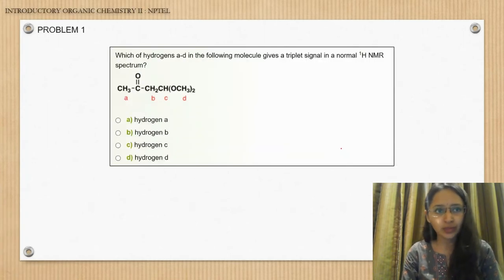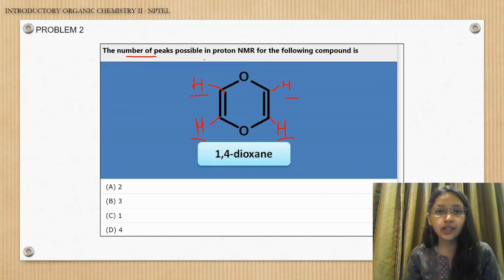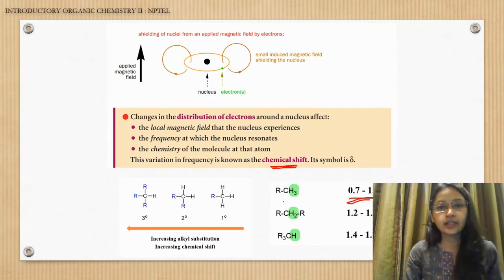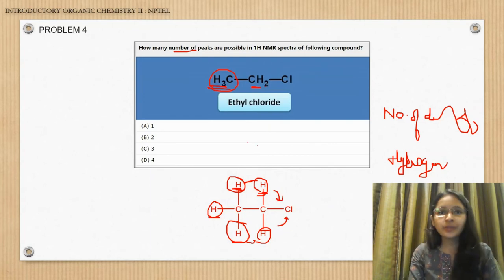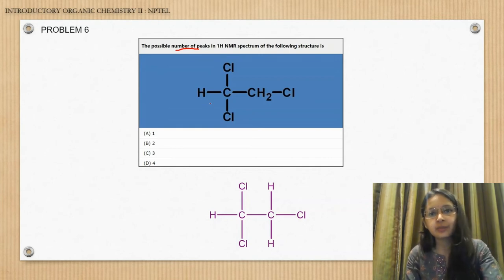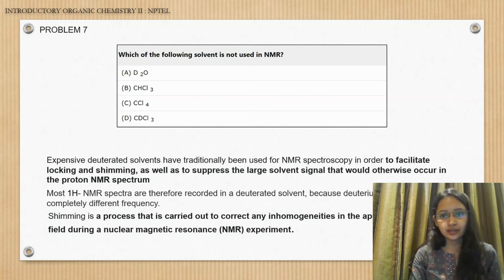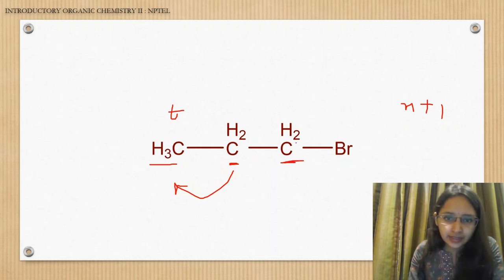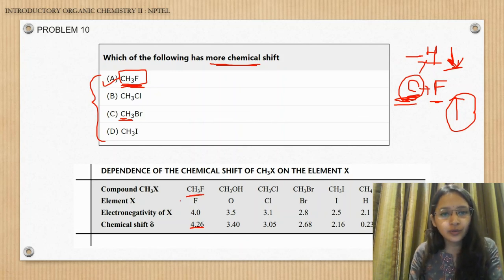INTRODUCTORY ORGANIC CHEMISTRY II WEEK 2 : NPTEL